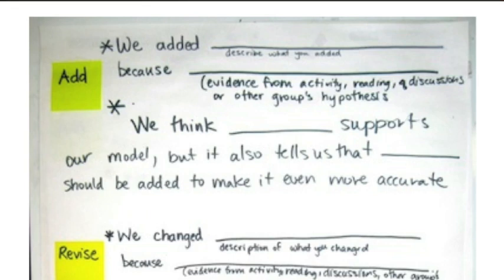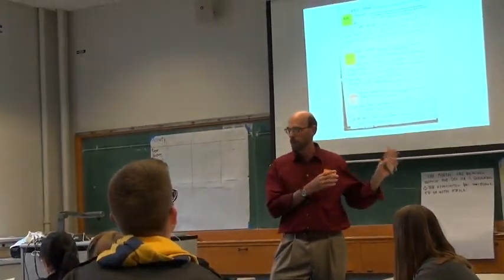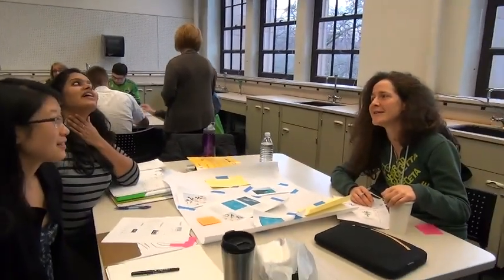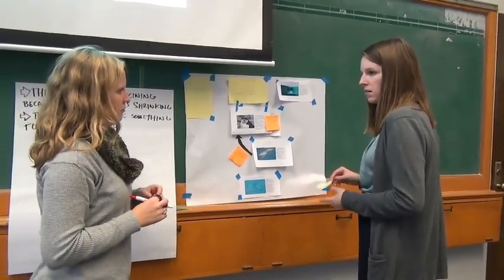d2 datawork pt 2 eco